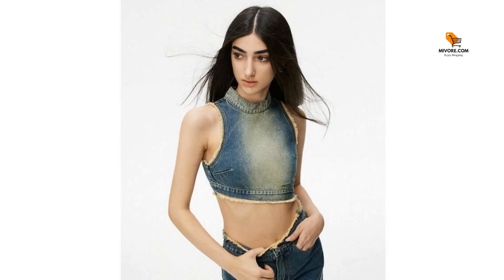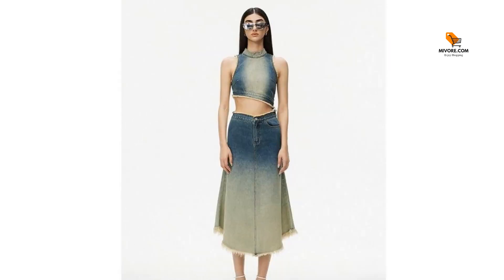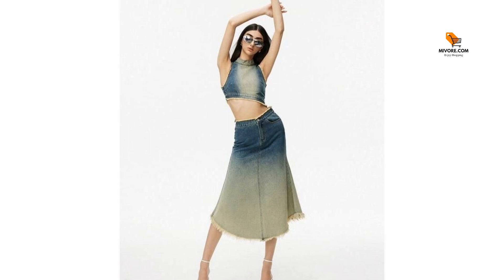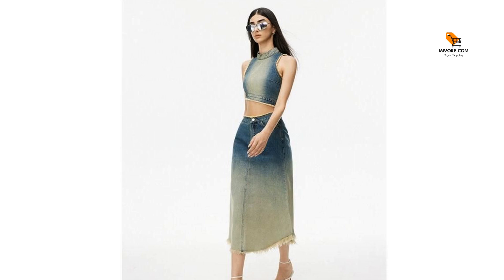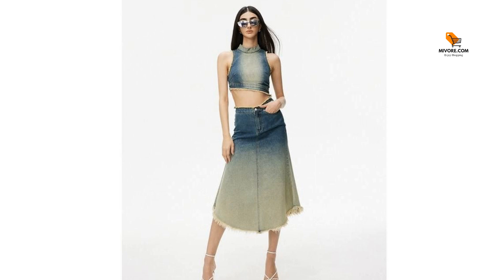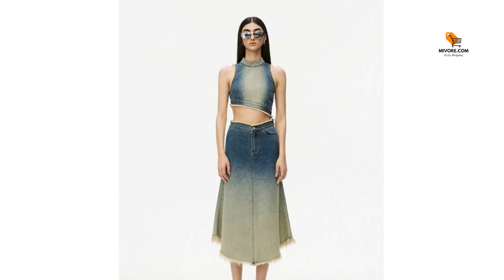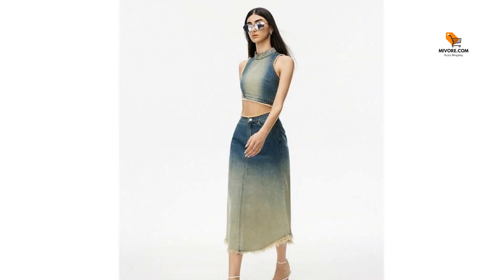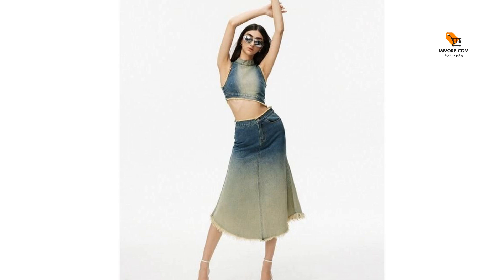Gradient Blue Asymmetric Denim Grunge Tank Top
Step into a world where fashion meets nostalgia with our Gradient Blue Asymmetric Denim Vest. This sleeveless retro 90s grunge tank top is a stylish nod to yesteryear, perfectly blending casual comfort with a striking streetwear vibe.